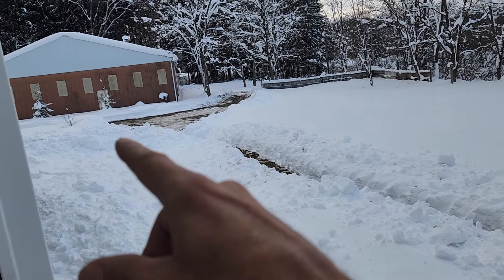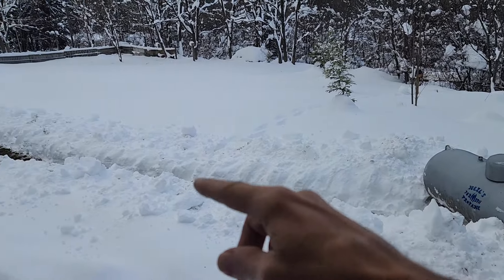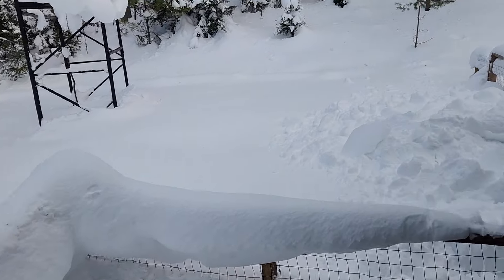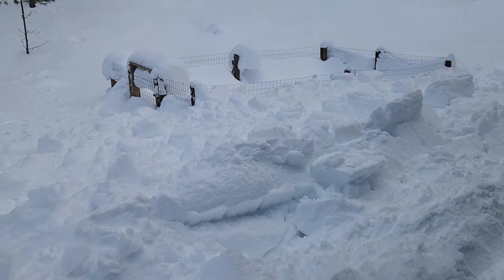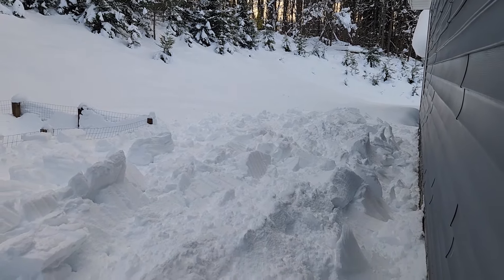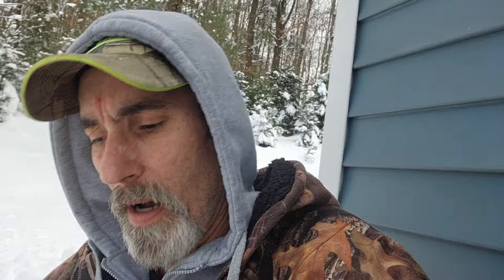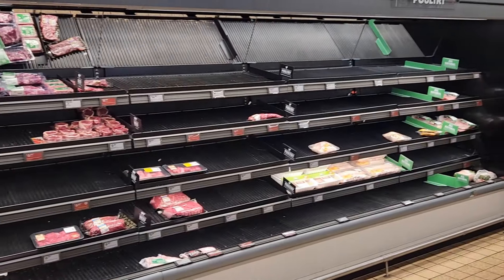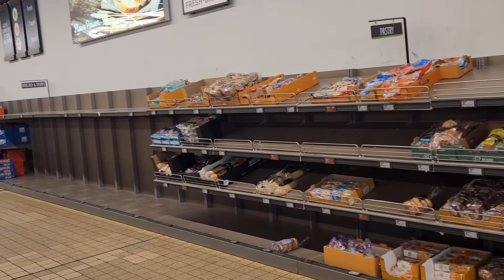Grocery Stores running out of Food because of the Snow Storm